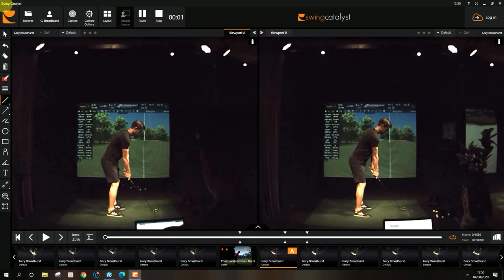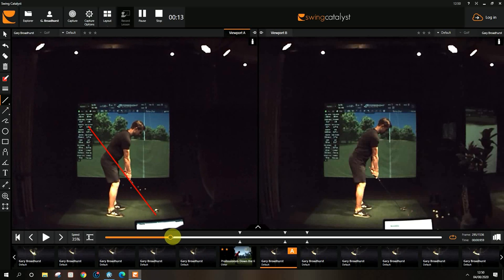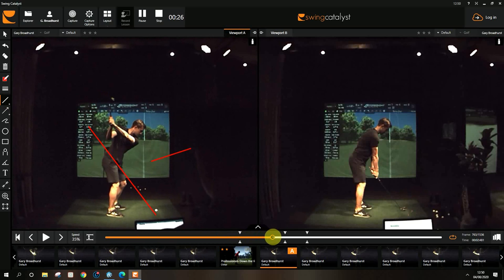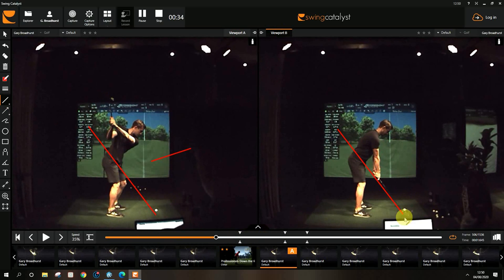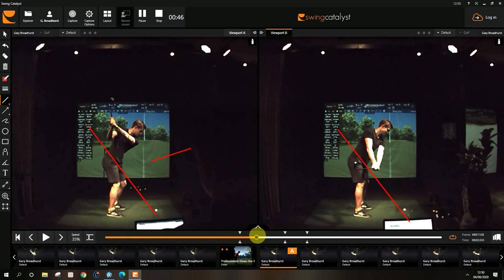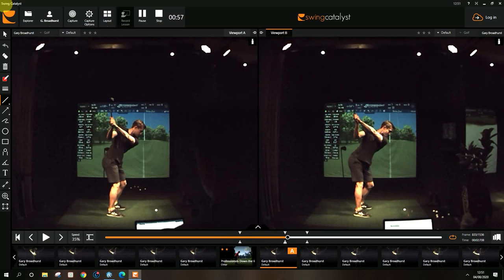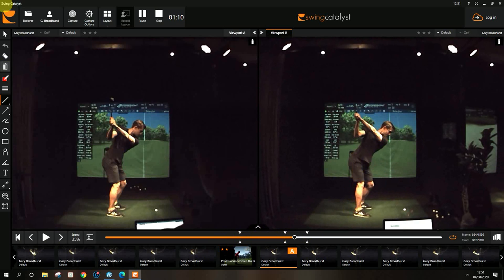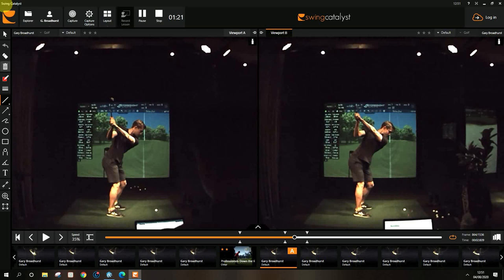How to fix an inside takeaway and open clubface. SLICES to consistent Draws easily. Lesson review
Lesson review on changing from an inside takeaway to on plane and draw shots